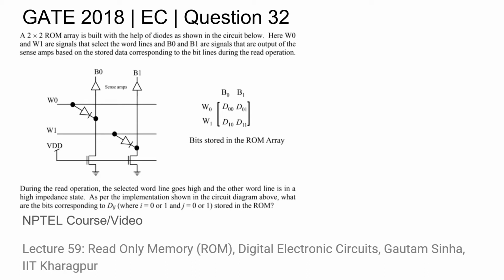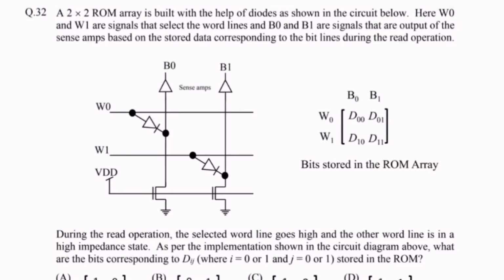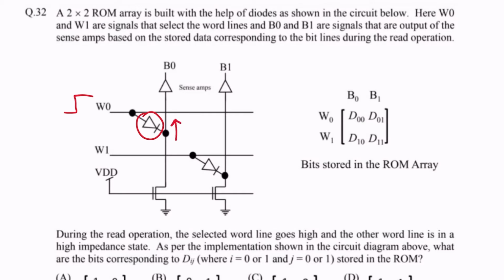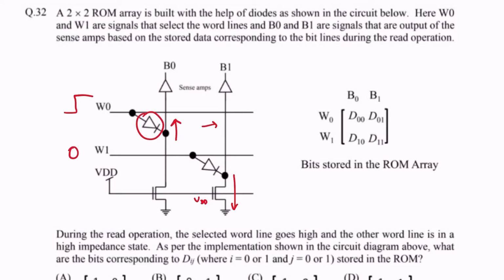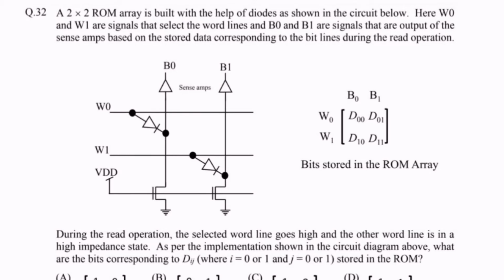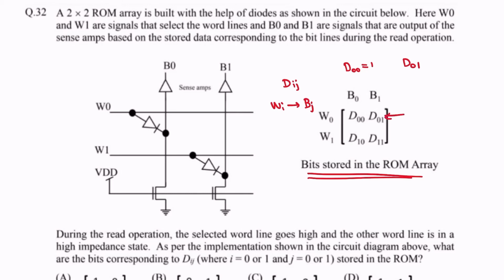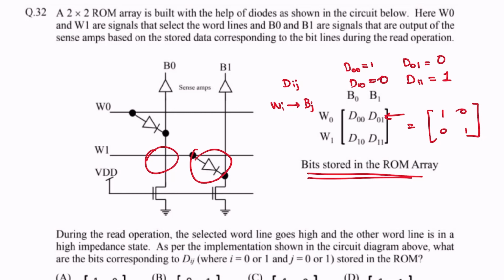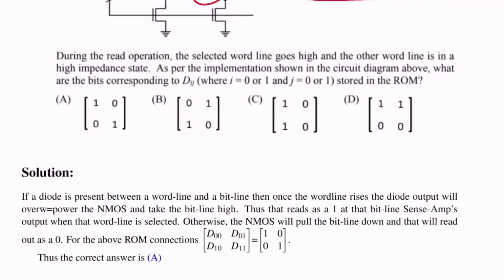Q32 EC 2018